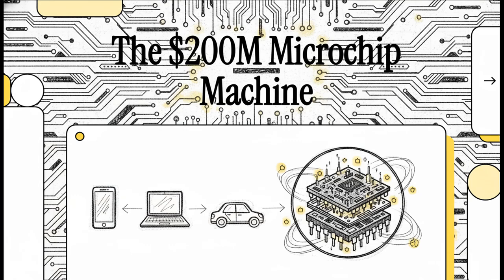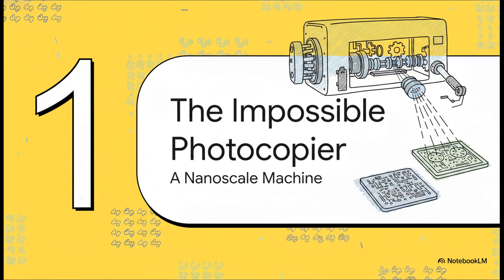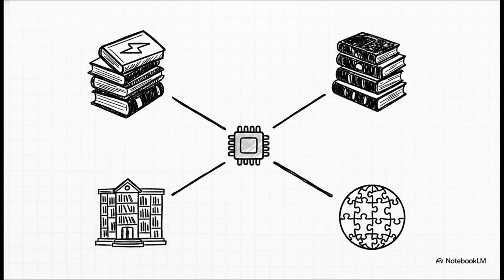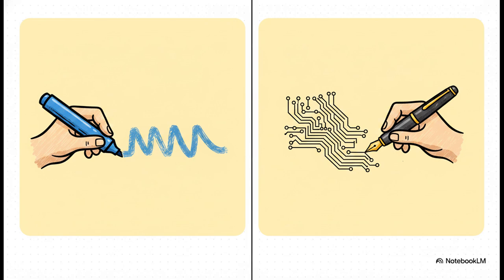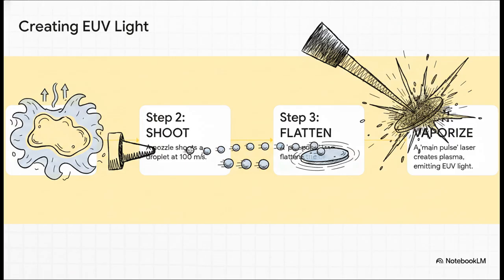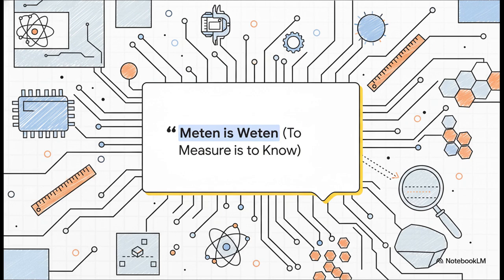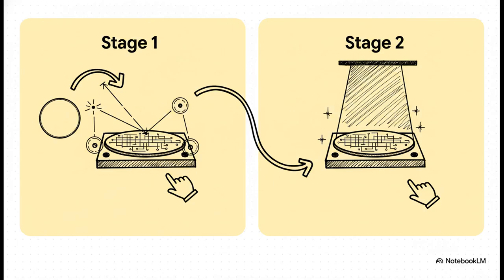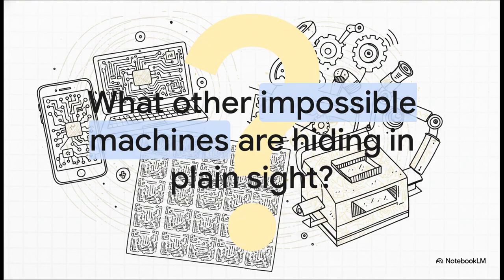The $200M Microchip Machine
Modern high-tech devices rely on cutting-edge microchips containing billions of nanoscopic transistors, which are mass-produced using specialized EUV photolithography systems. These complex machines act like high-resolution photocopiers, using extreme ultraviolet light and a series of high-precision mirrors to imprint intricate circuit designs onto silicon wafers. The process involves vaporizing tin droplets with high-powered lasers to generate light at a 13-nanometer wavelength, enabling the creation of features smaller than 45 silicon atoms. Multiple manufacturing steps, including photoresist application and precise measurement sensors, ensure that layers are aligned with sub-nanometer accuracy. Because EUV light is easily absorbed by air and glass, the entire system operates within a vacuum and utilizes specialized reflective Bragg reflectors instead of traditional lenses. Together, these engineering marvels form the backbone of the global semiconductor industry, making the production of advanced CPUs and GPUs possible.